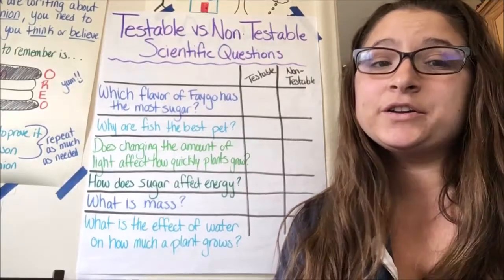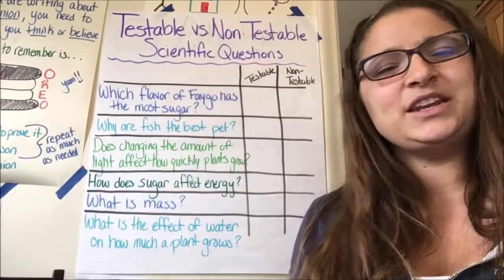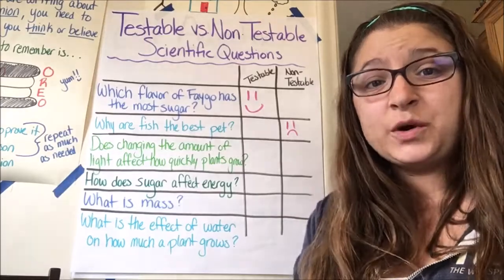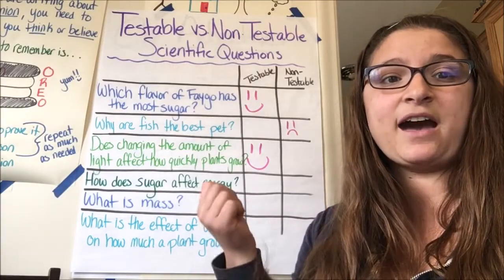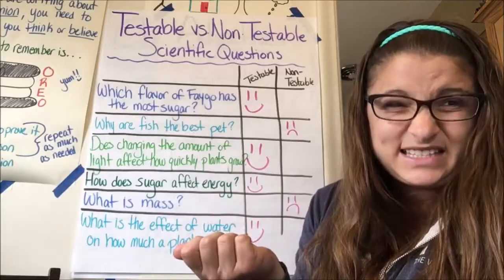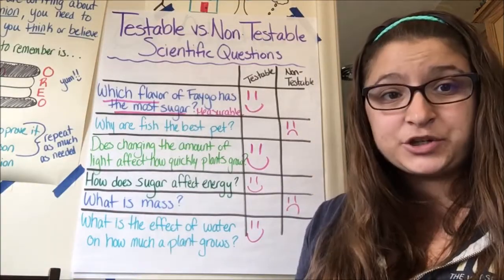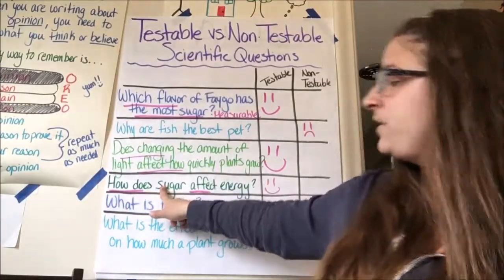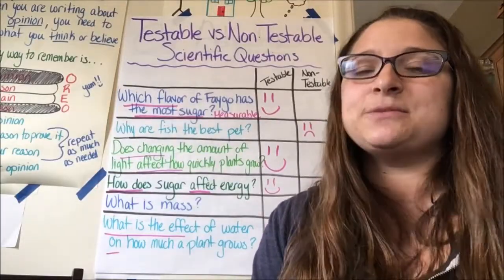Science: Testable vs Non-Testable Questions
What is a testable scientific question? How can you determine if a question is non-testable? Learn along with Ms. T to find out!